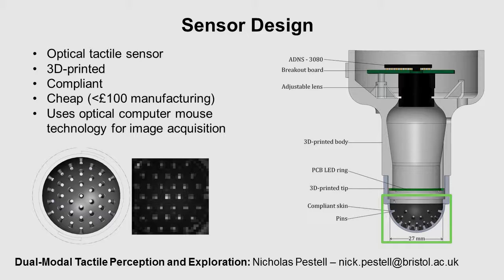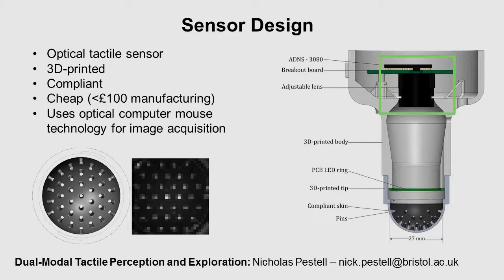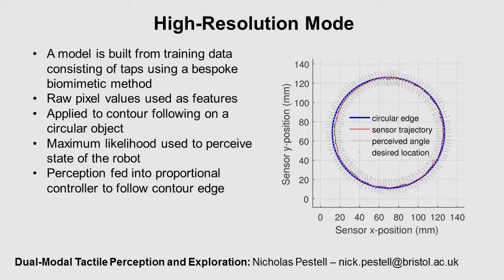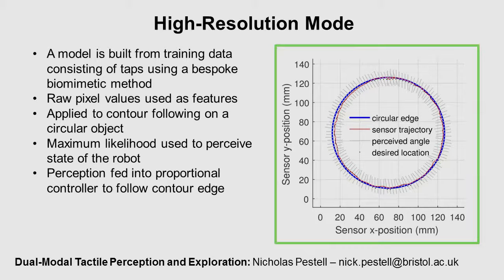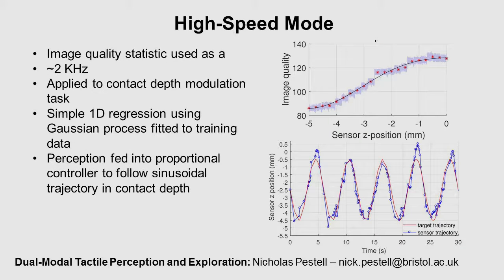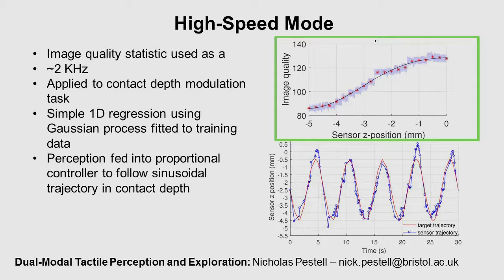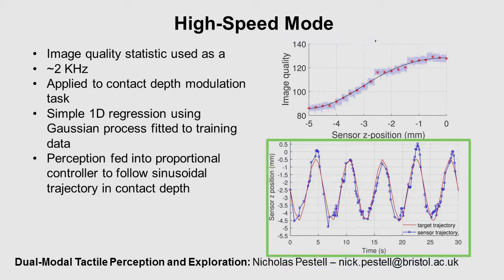Dual modal tactile perception and exploration